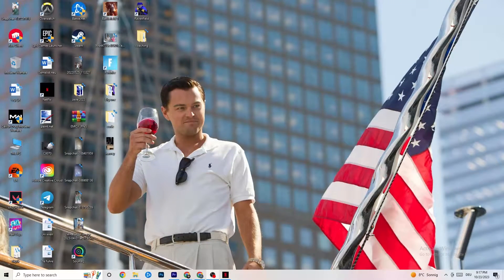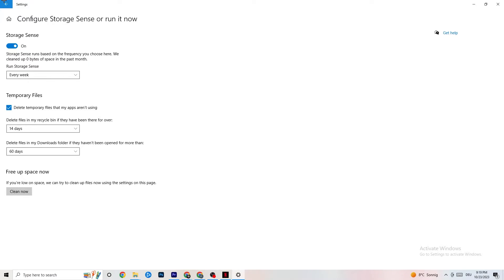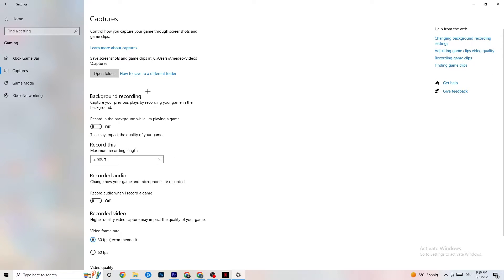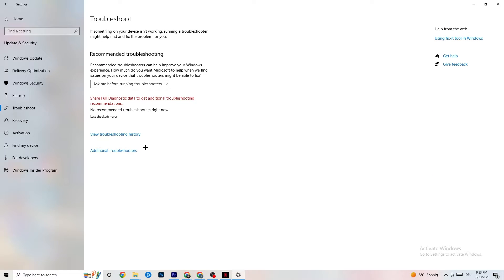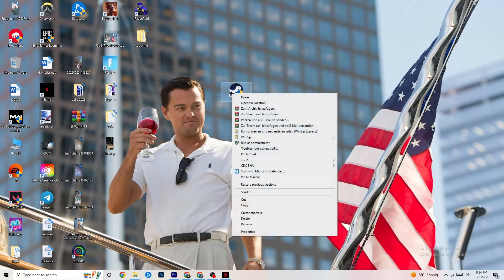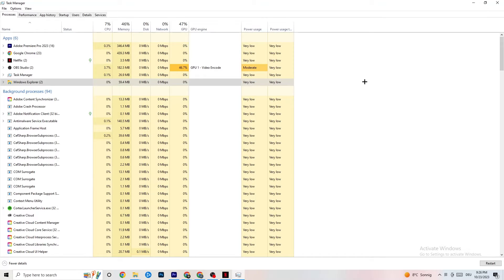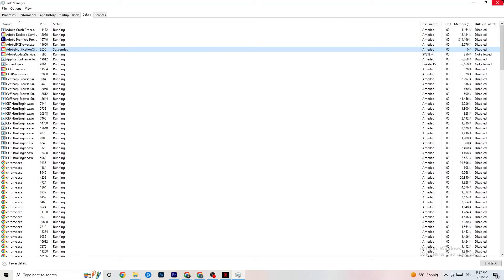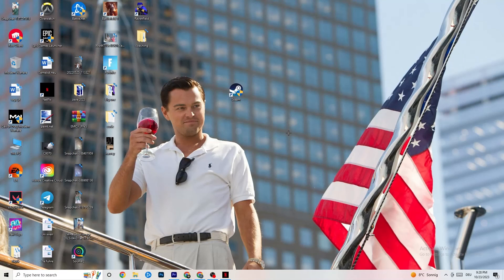Fix Castle Crashers FPS Drops & Stutters (100% FIX)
Experiencing frustrating FPS stutters and drops in Castle Crashers? You're not alone, and we're here to help! In this video, we'll provide you with proven methods to fix Castle Crashers' FPS issues and enjoy smooth gameplay, even on low-end PCs.

Our comprehensive guide covers the following topics:

Troubleshooting and eliminating Castle Crashers FPS stutters and drops
Quick fixes for FPS drops in Castle Crashers in 2023
Optimizing Castle Crashers' performance on your PC
Boosting FPS on low-end systems
Fixing lag issues in Castle Crashers
Strategies to enhance your Castle Crashers gaming experience
How to achieve a Castle Crashers FPS boost
Bid farewell to those annoying Castle Crashers FPS stutters and drops. Follow our tips and tricks and experience a seamless and action-packed gaming adventure!